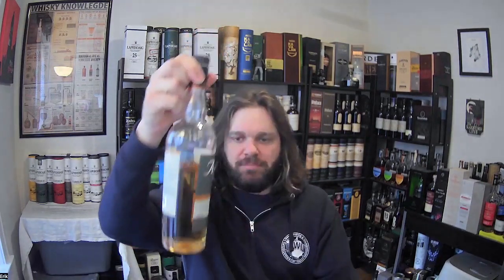Arran 10 Faceoff! - Whisk(e)y Review 198